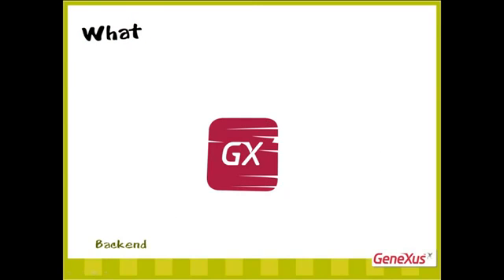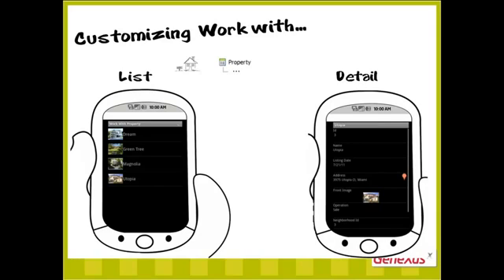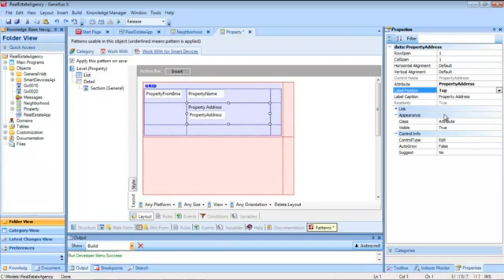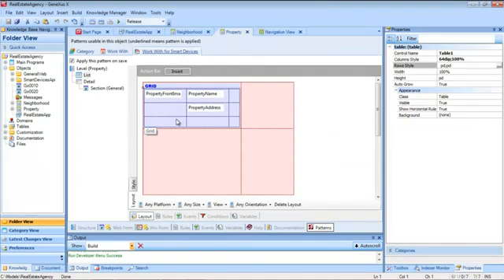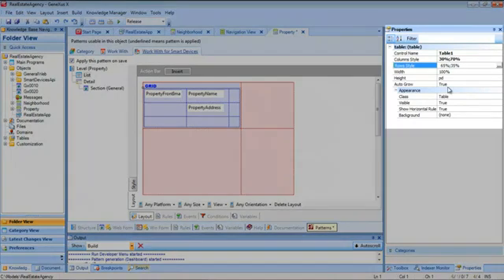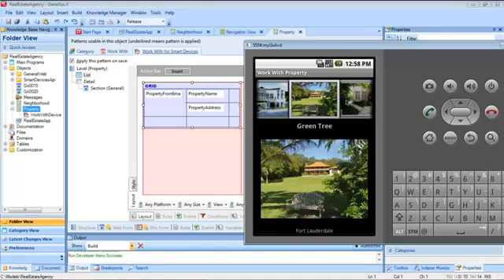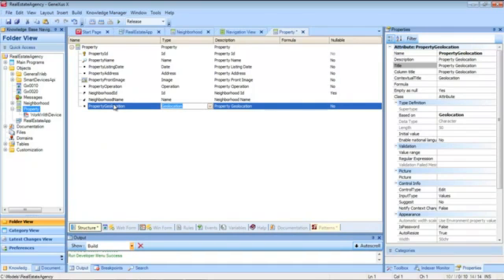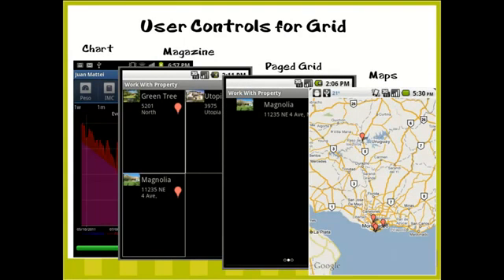GeneXus for Smart Devices course X Ev 204 WorkWithSmartDevicesGeneralAspectsAndListLayouts